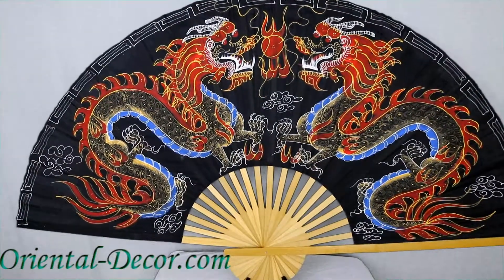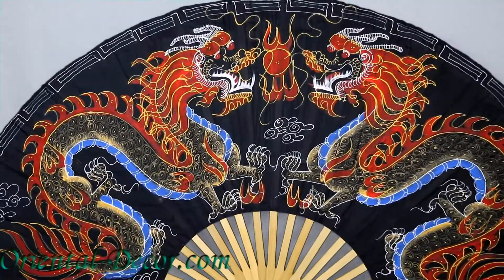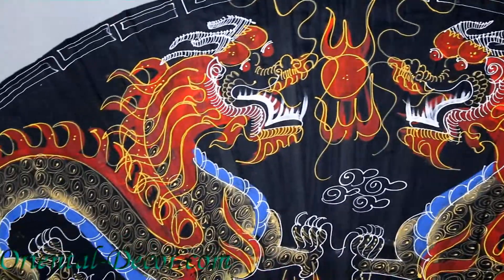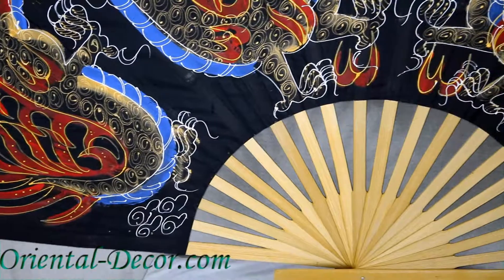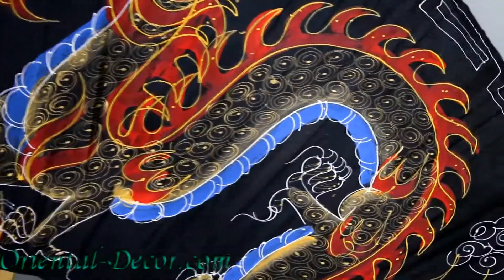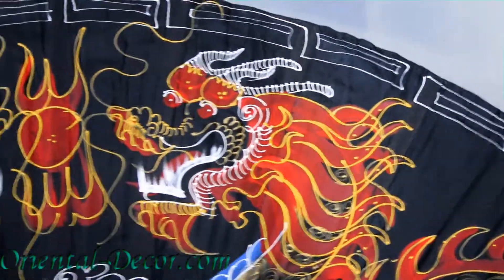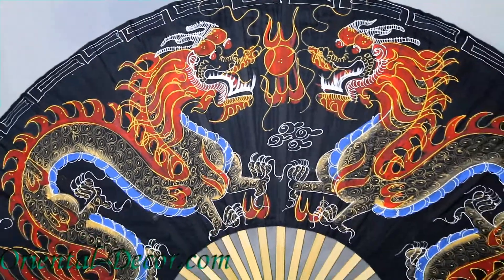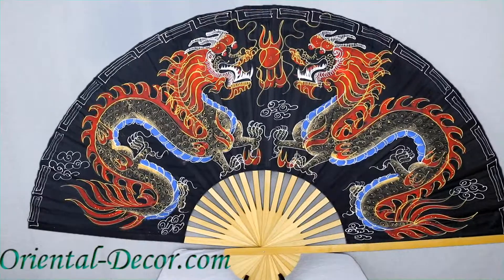Black Dragons Chinese Wall Fan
This is our Black Dragons Chinese wall fan. The fan in the video measures 60 inch wide x 35 inch tall. We also sell a smaller sized version of the Black Dragons Chinese wall fan, which measures 40 inches wide x 24 inches tall. This spectacular dragon fan is made of durable rayon fabric and beautiful natural bamboo. The artwork on the dragon wall fan is entirely hand-painted in acrylics. The dragon is one of the most enduring and iconic images in Chinese culture. The two dragons in this fan oppose each other in the Chinese style. In the middle of the two dragons sits a fiery pearl, which is said to be the seat of wisdom. This stunning fan will make for awesome decor on any wall in your home or office. You can see and purchase the Black Dragons Chinese wall fan from this link: